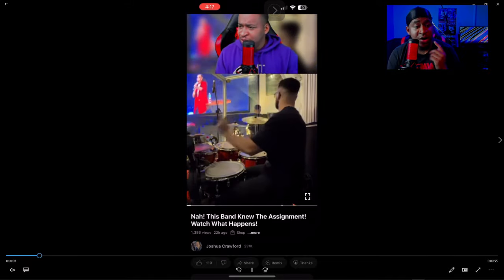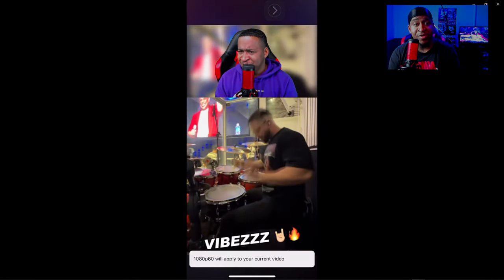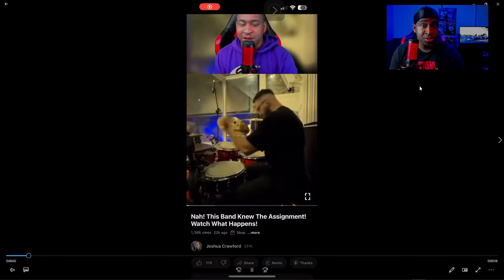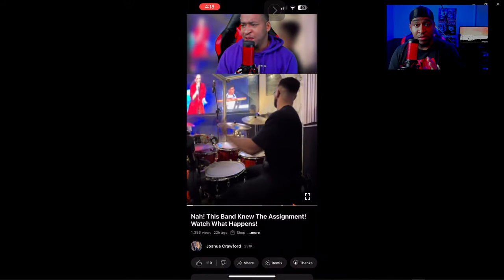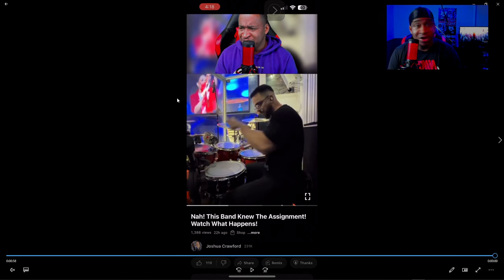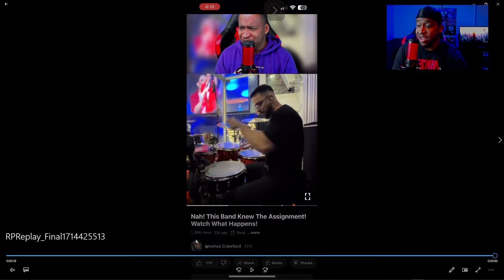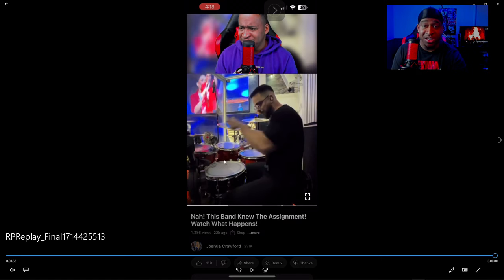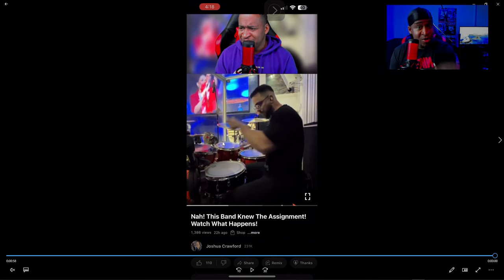This is a very important update about future videos. ￼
My Drum Course Is Back!

Meinl Cymbals Byzance Vintage 8-inch/16-inch Smack Stack Cymbal Add-on Pack  -

 Meinl Cymbals 18-inch Classics Custom Dark Trash Stack Cymbals -

  Meinl Cymbals  22" byzance brilliant heavy hammered ride" sold out on sweetwater.

  Meinl Cymbals 20 inch Byzance Traditional Extra Thin Hammered Crash Cymbal -